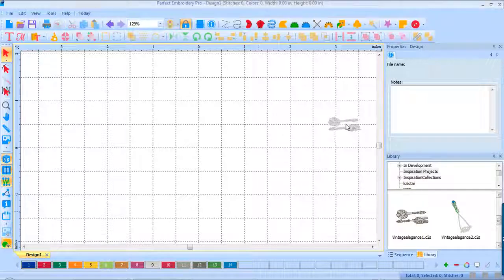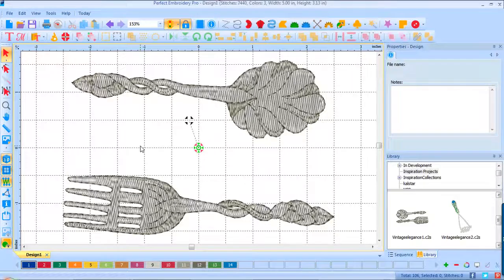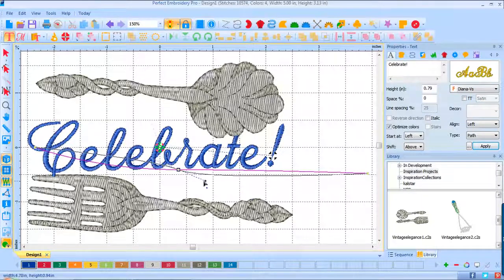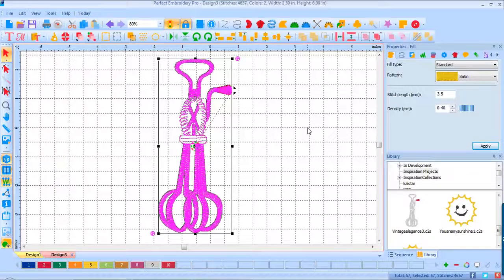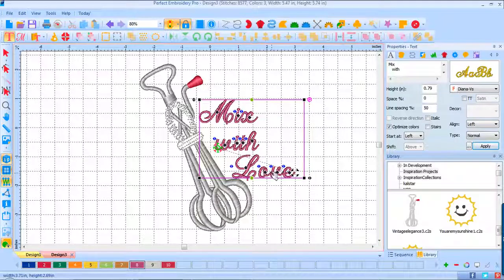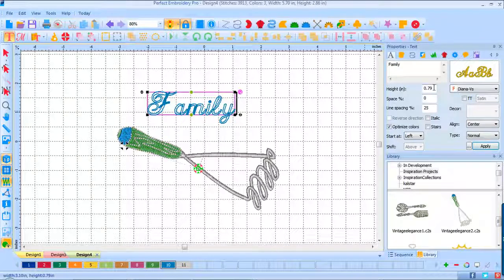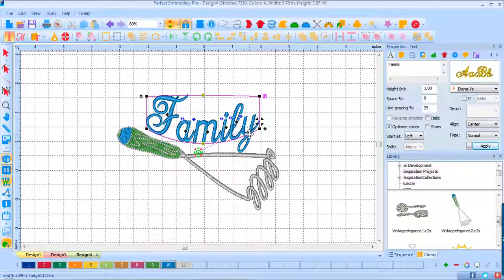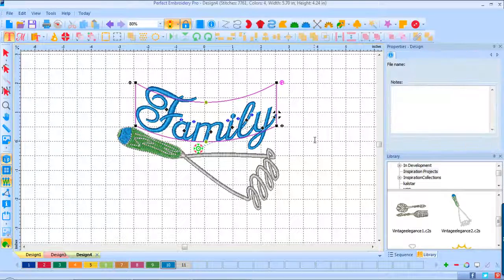Vintage Elegance Software Lesson